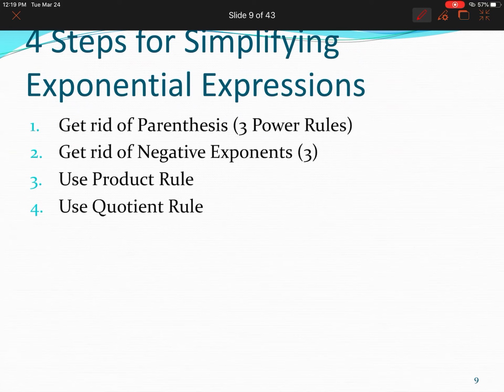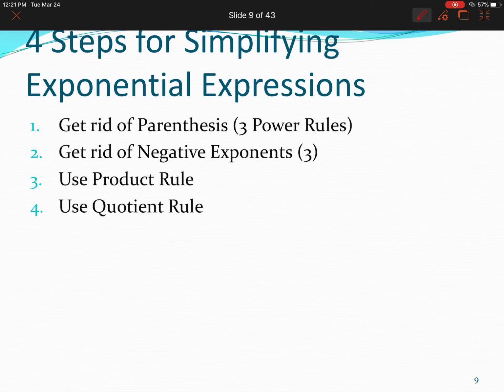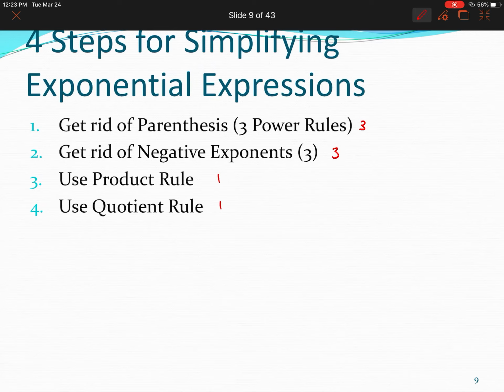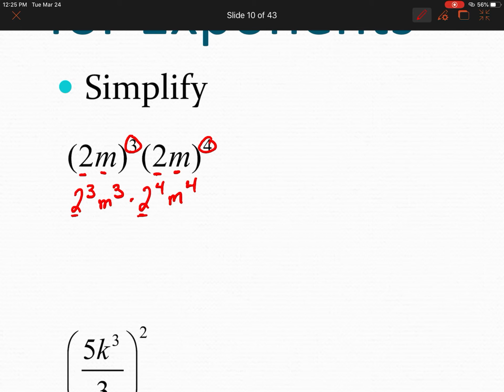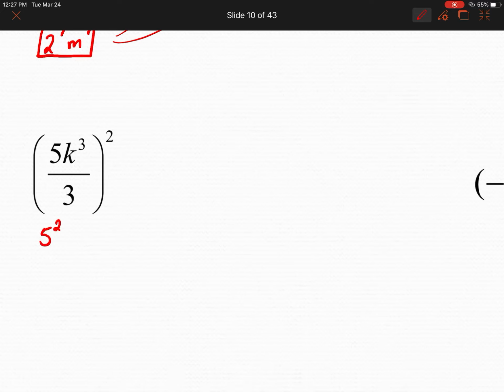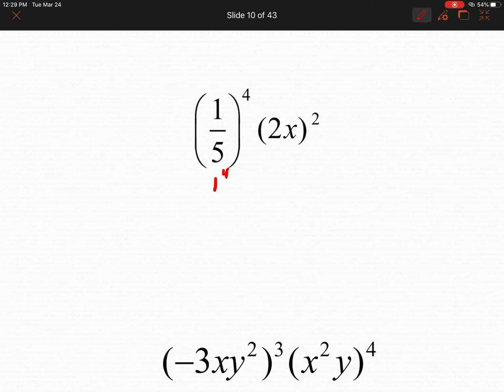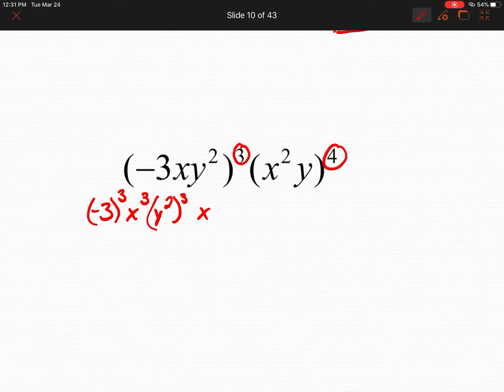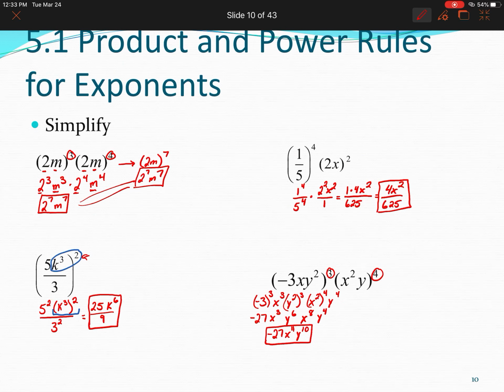March 24, 2020